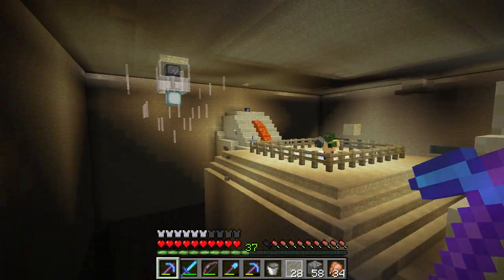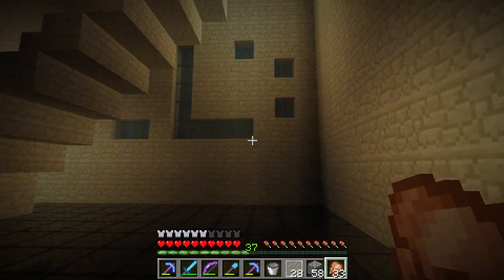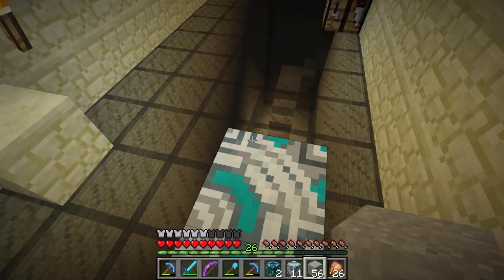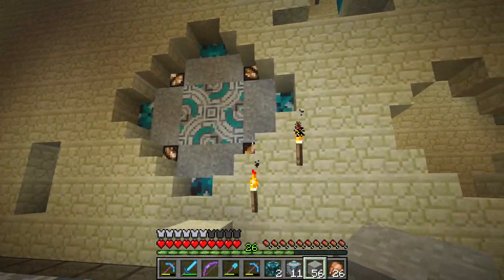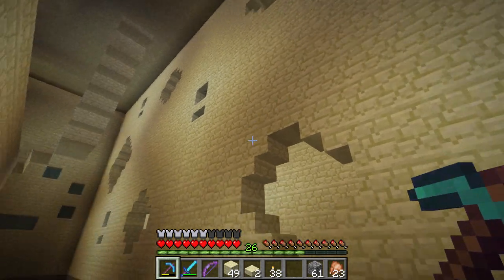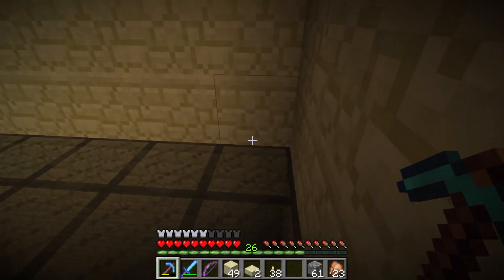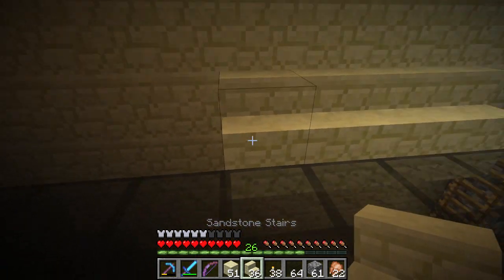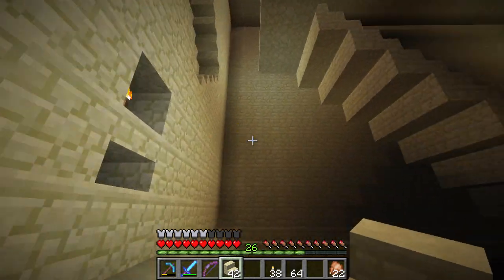Hermitcraft Season 5 - 11 - Temple design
I built a wall!

Thank you to Deathinator for the Season 5 logo